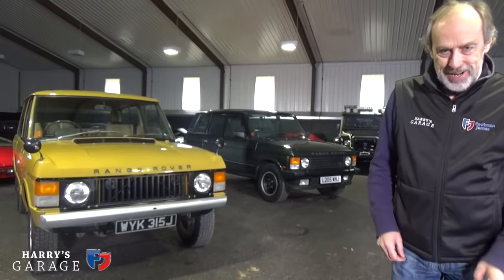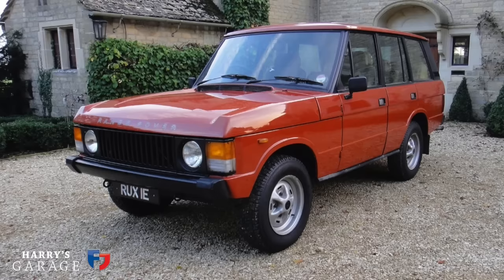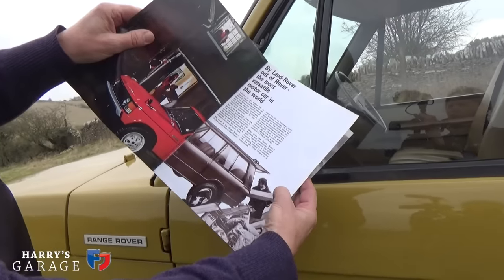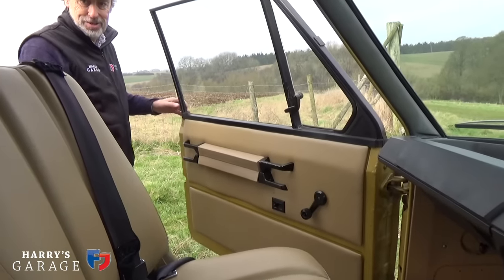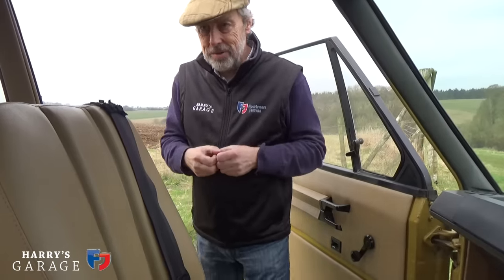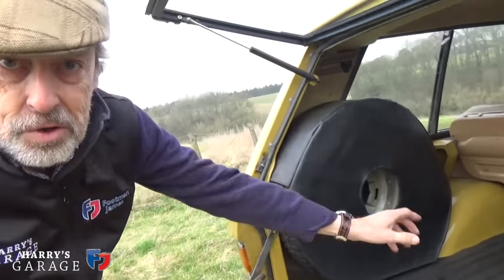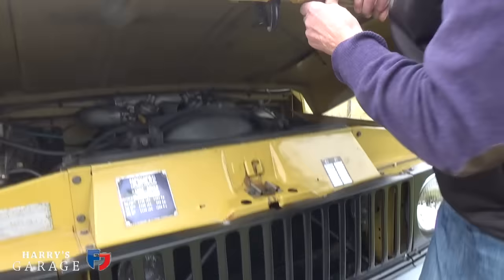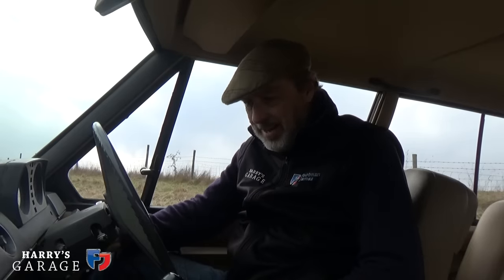Range Rover Classic. Real world review of '71 Suffix A & 90s Vogue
Comprehensive review of the iconic Range Rover Classic, starting with an original 1971 Suffix A and finishing with an 1993 Vogue example.